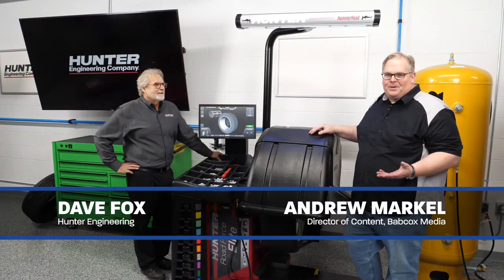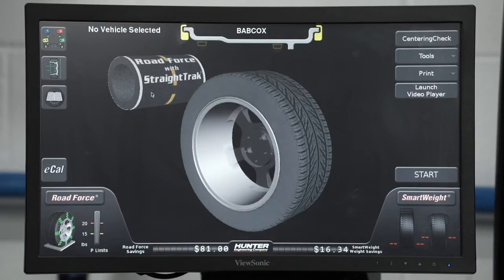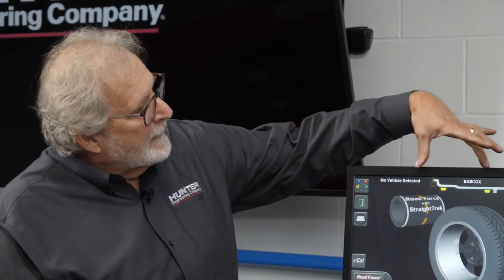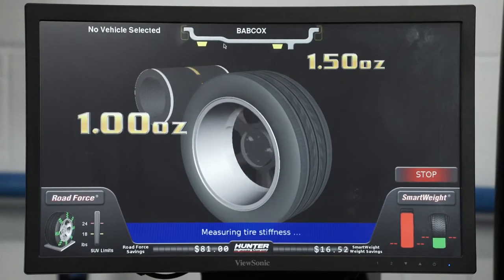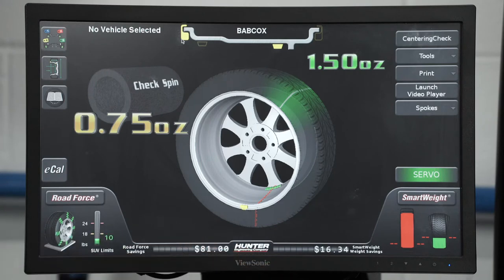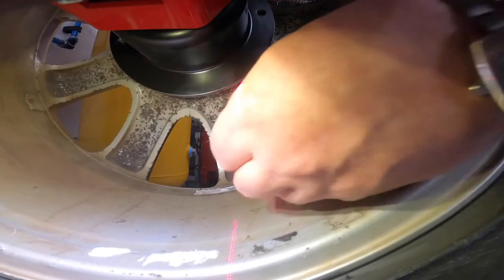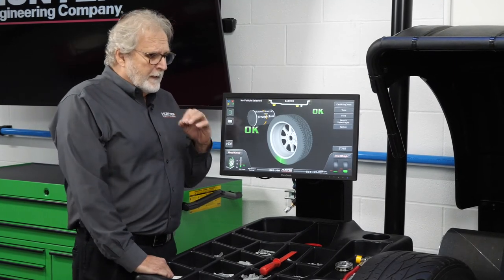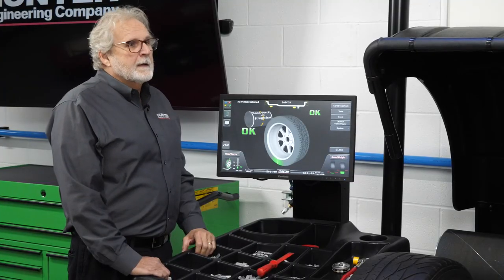Hunter dynamic wheel balancing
Today’s wheels offer a lot of surface space, which can draw attention to correction weights attached to the wheel. Babcox Media’s Andrew Markel and Hunter’s Dave Fox explore several methods for hiding these weights, such as spoke balance and standard dynamic modes. They also discuss Hunter’s patented SmartWeight® wheel balancing technology and demonstrate how it can be employed to save weights and reduce comebacks.